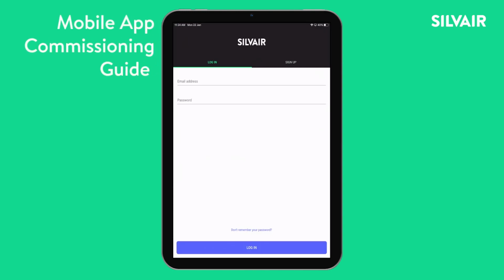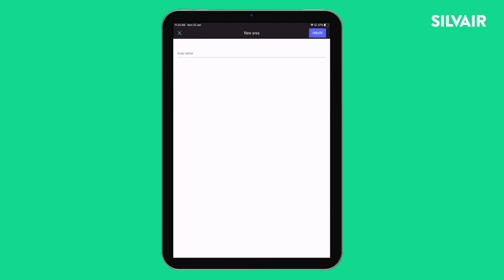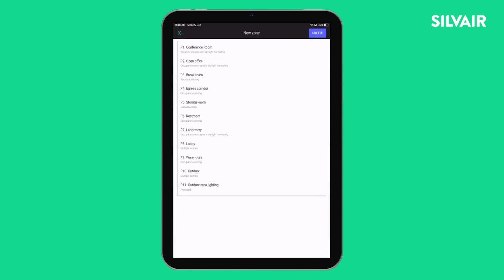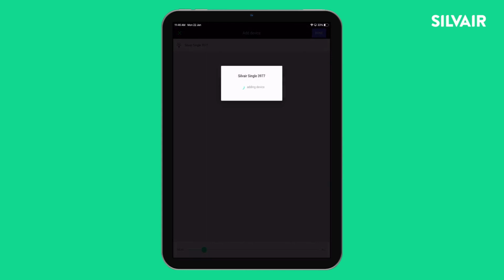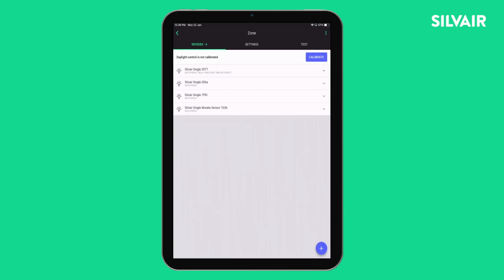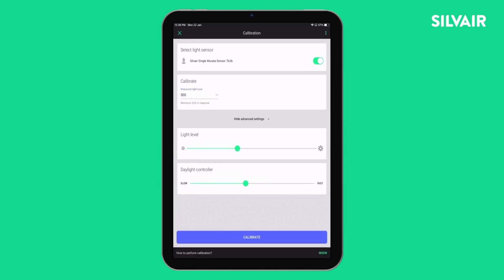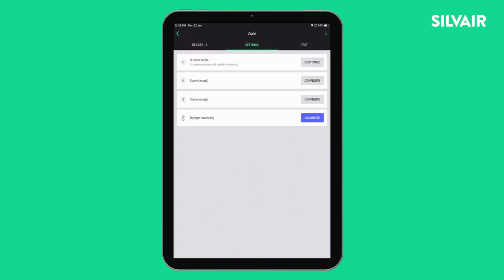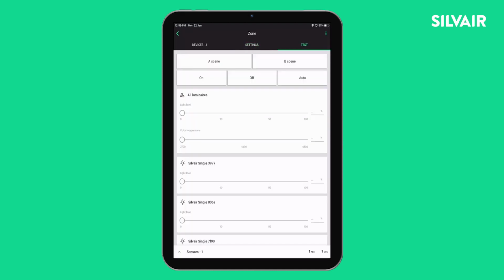Silvair Mobile App Commissioning Guide